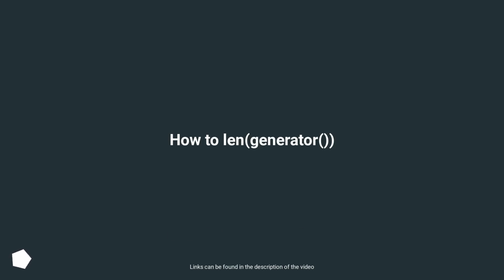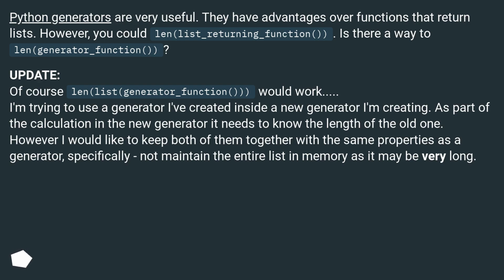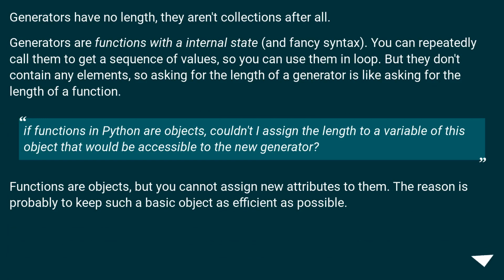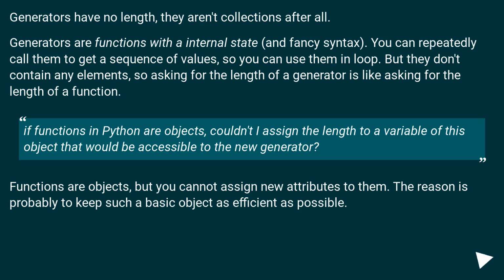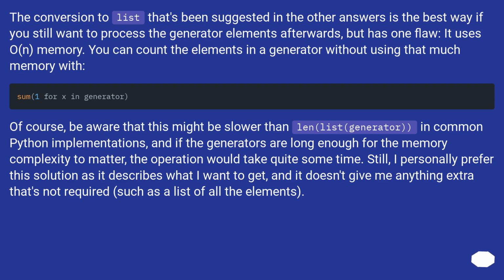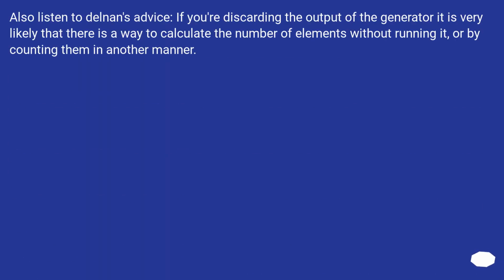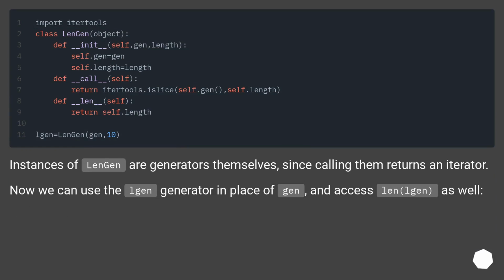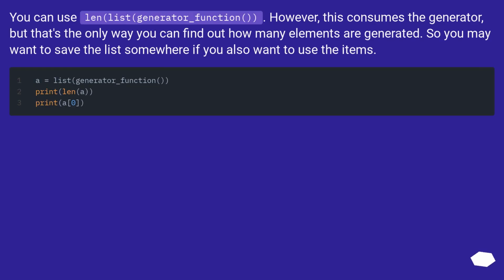How to len(generator())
Chapters
00:00 Question
01:18 Accepted answer (Score 71)
02:28 Answer 2 (Score 333)
03:36 Answer 3 (Score 20)
04:24 Answer 4 (Score 18)
04:51 Thank you